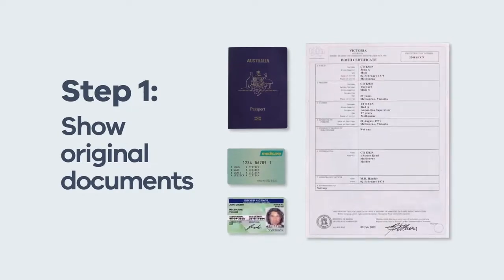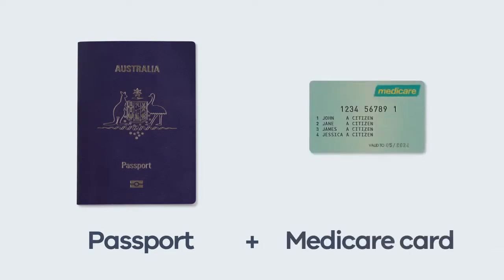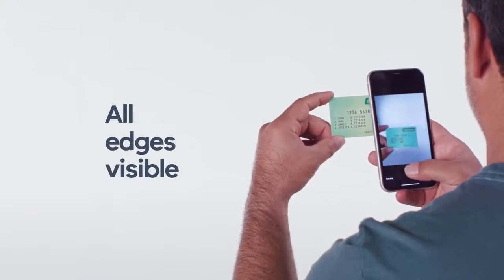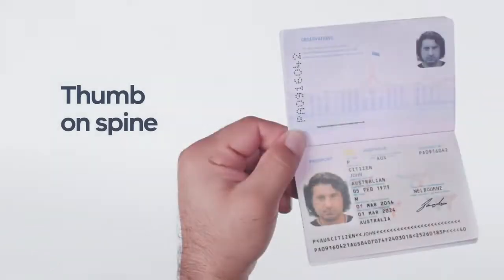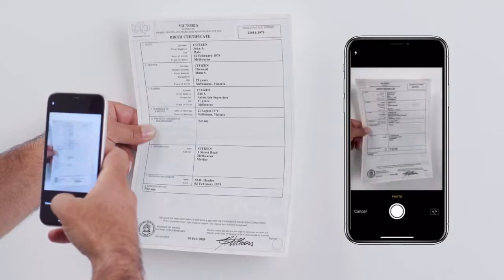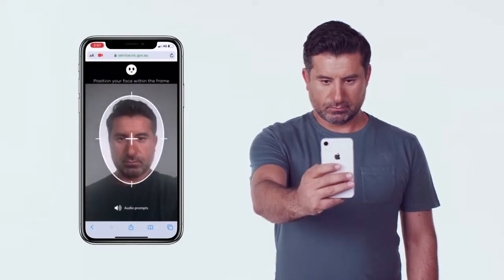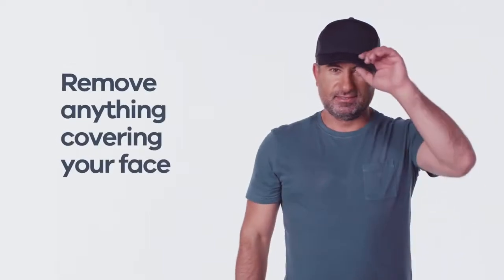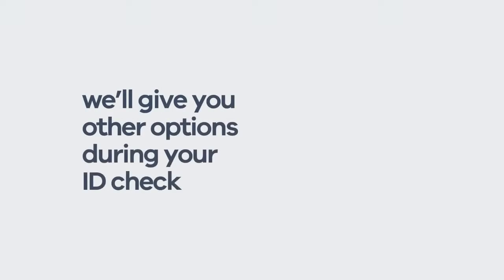Service Victoria Smartphone Identity Verification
How to complete an identity verification check with Service Victoria.